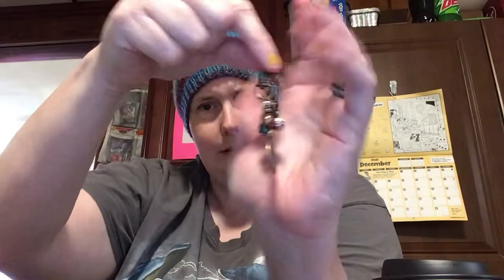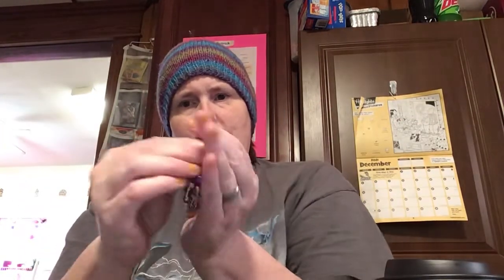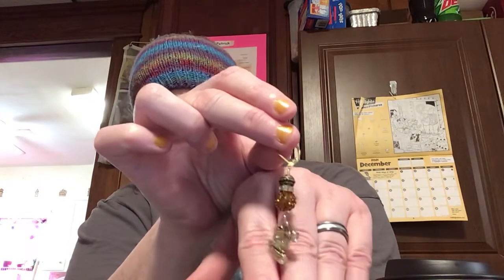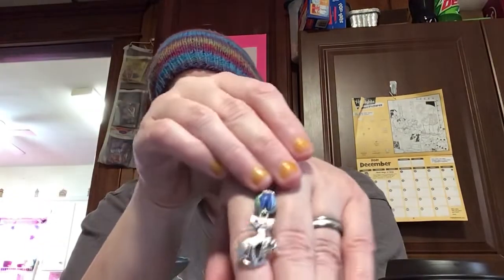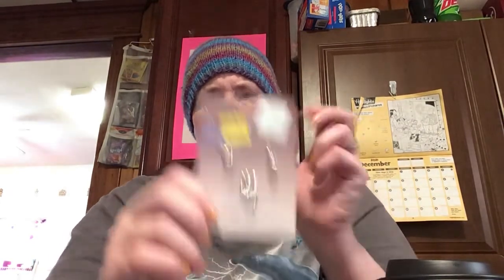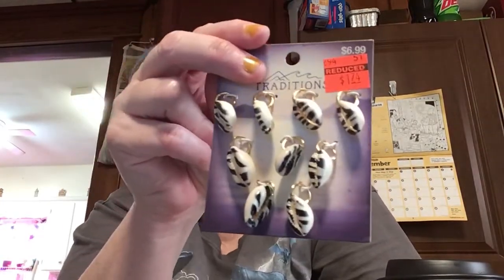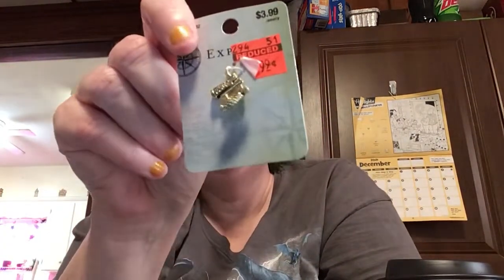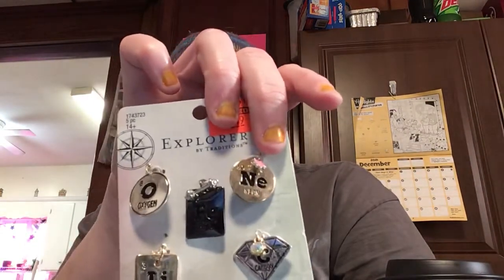Jedidragoon Makes: Coffee and Chat #1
Happy Mail: Jennifer Spain
                       P.O.Box 33
                       Richwood, Oh 43344